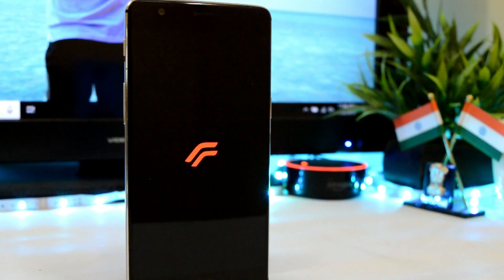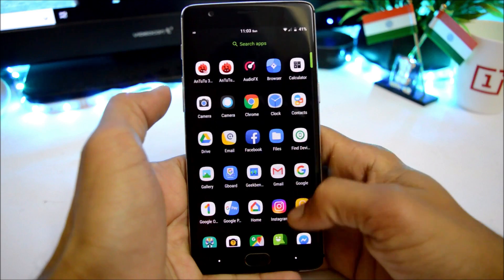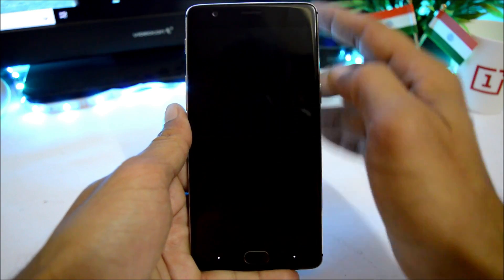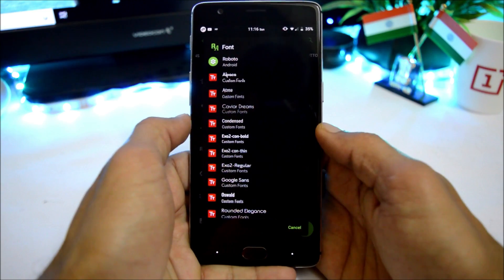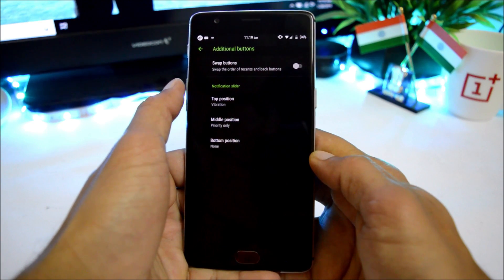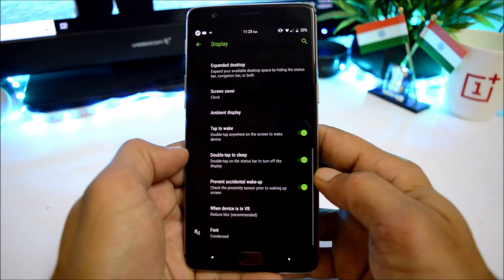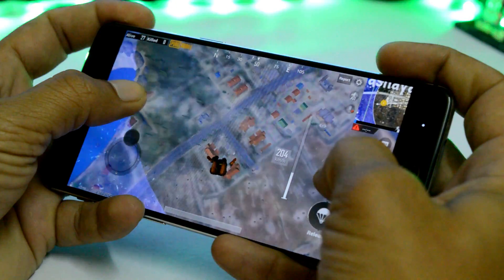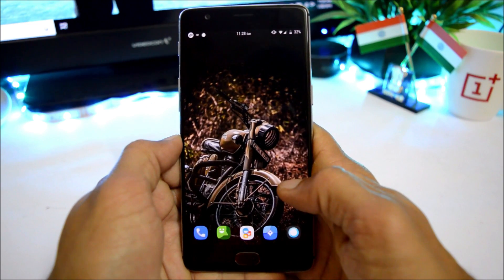Resurrection Remix 7 Android Pie for Oneplus 3 & 3T Is it the Best Rom for Pubg??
Resurrection Remix is one of the more popular ROMs that continues to be available for a variety of devices.